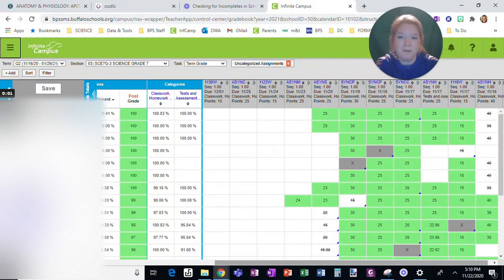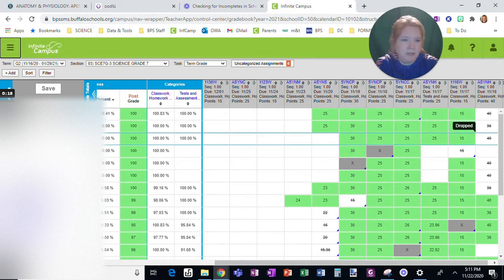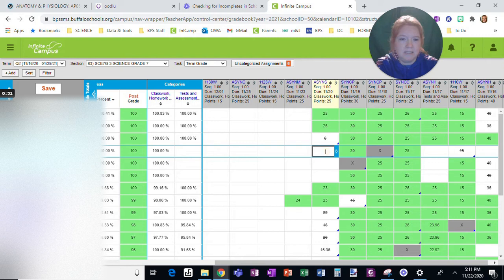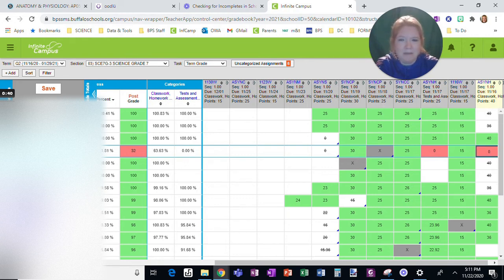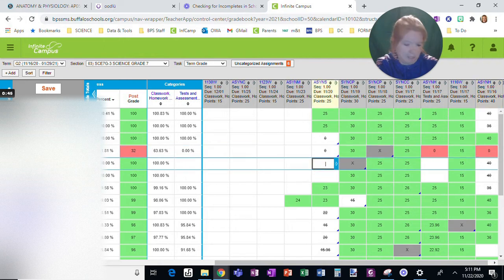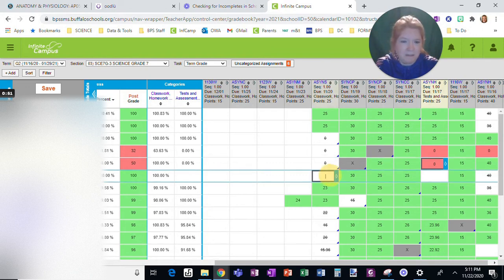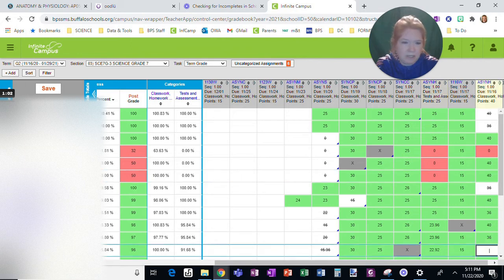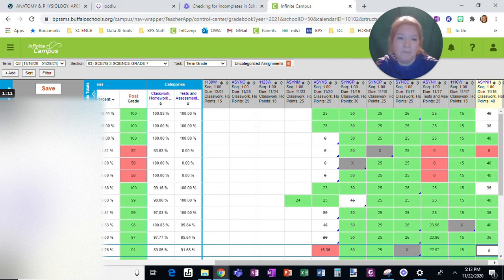Infinite Campus Help: How Your Grades Can Change When Incompletes Become Missing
This video shows how grades can change when assignments previously marked as incomplete in Schoology/ Infinite Campus are then graded as zeroes at the end of the marking period.